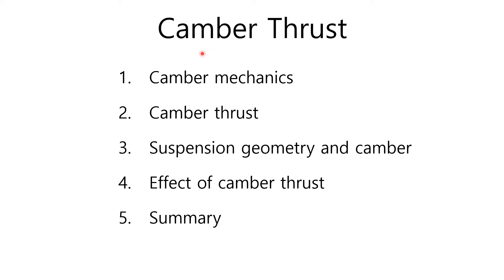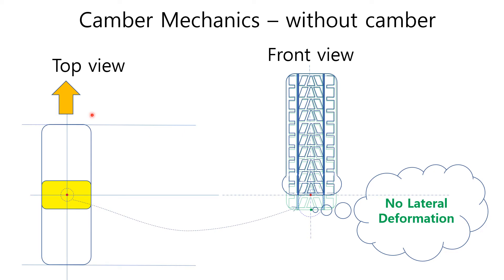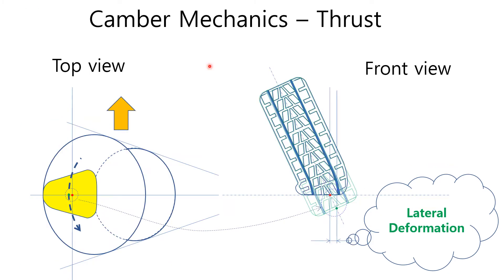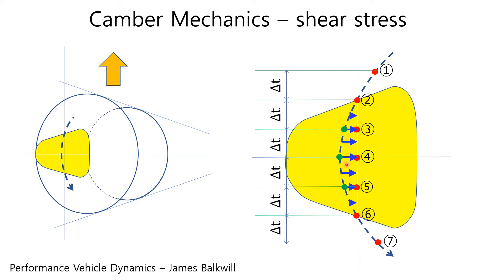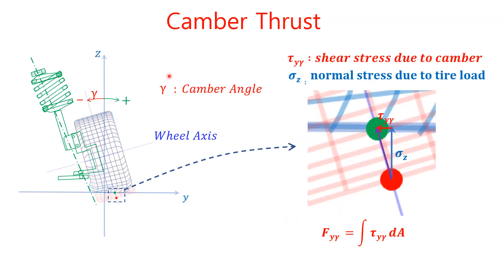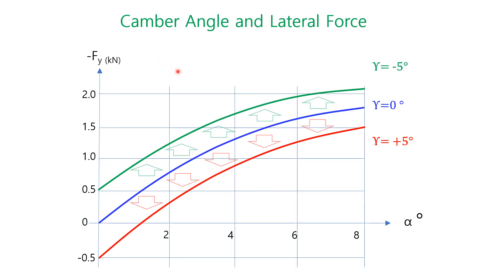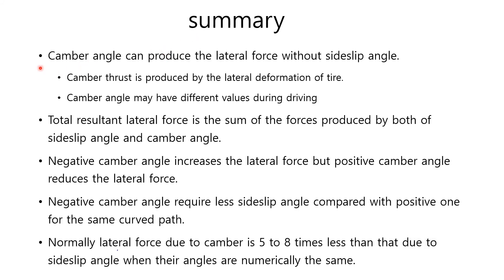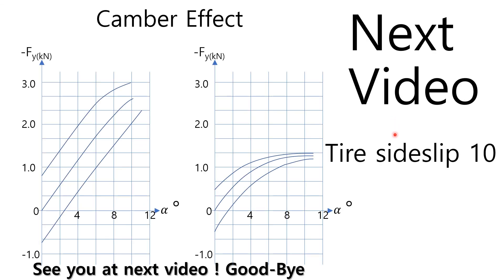E0025 tire contact patch(camber part 2) - camber thrust, camber vs sideslip - EulSeoggy Ko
The tire contact patch is symmetric shape without camber and there is no lateral deformation. Hence, no lateral force appear. When the wheel has a camber, tire contact patch goes different on its shape. its inside is wider than outside along the longitudinal direction. This asysmetric shape produces a lateral deformation of tire. Hence, a lateral force is produced. The camber thrust can be shown considering the tire geometry. The resultant force can be described as the integration of shear stress over the tire conrtact patch. The camber angle is not fixed angle. It may change depending on driving conditions. As an example. In the right turn, cg location moves to the upper left because of centripetal force and accordingly the tire load increases in the left tire. Therefore,the camber angle gets smaller in the left wheel and bigger in the right wheel. Lateral force due to camber is independent of sideslip angle. In other words, we can secure the additional lateral force produced by negative camber on top of that by the sideslip angle. The total lateral force is the sum of lateral forces due to sideslip angle and camber angle. Normally lateral force due to camber is 5 to 8 times less than that due to sideslip angle when their anglesare numerically the same. Negative camber makes Lateral force linearly increase in proportion to the camber angle. On the other hand, positive camber makes Lateral force linearly decrease in proportion to the camber angle.